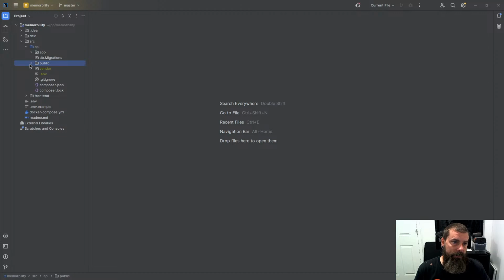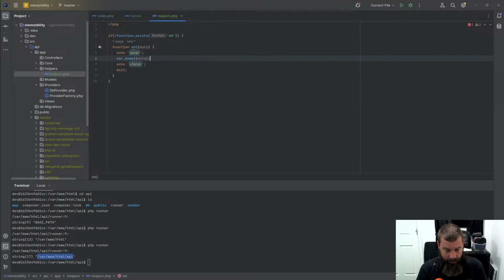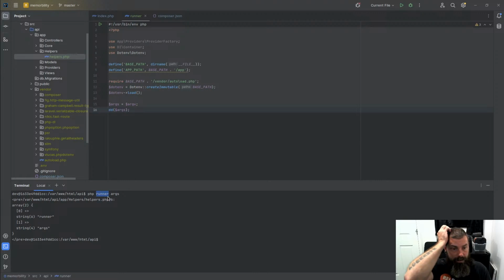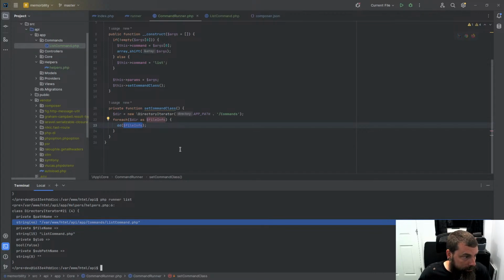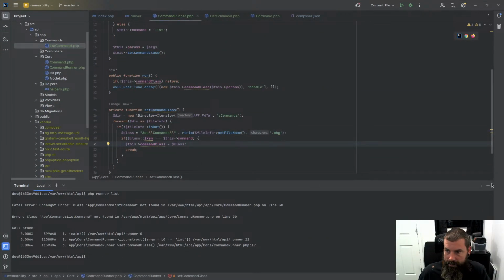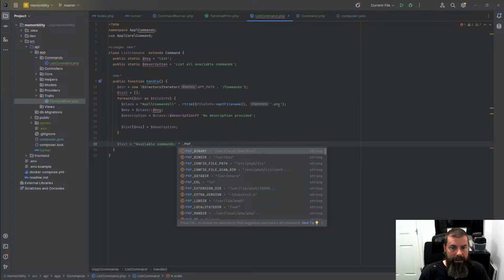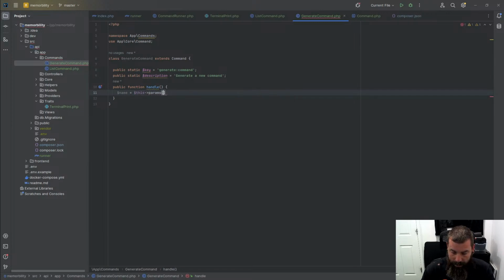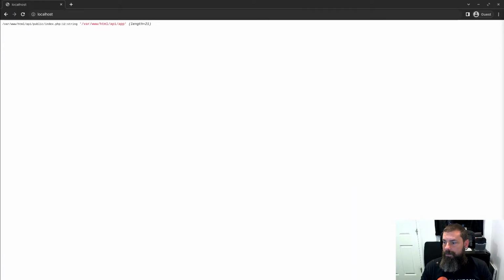Web Dev Live Series: Memorbility Ep. 2